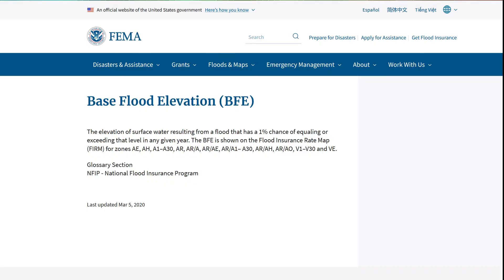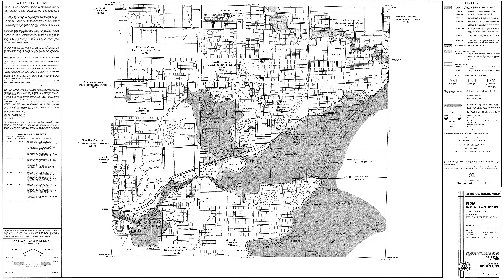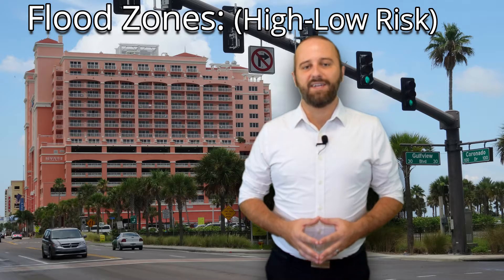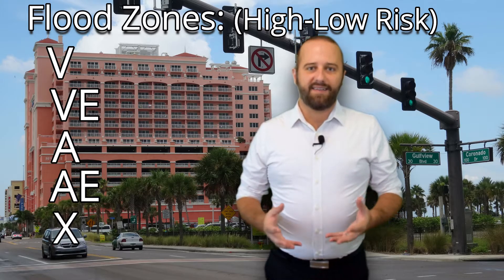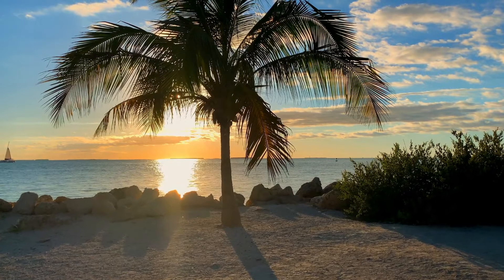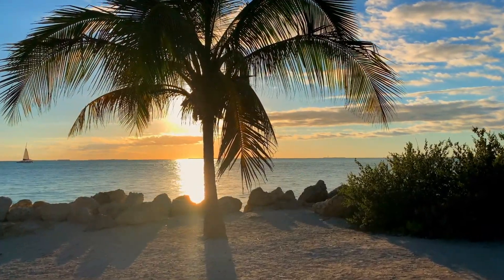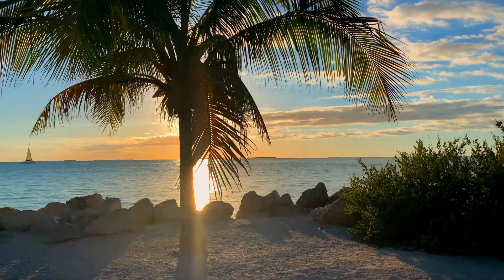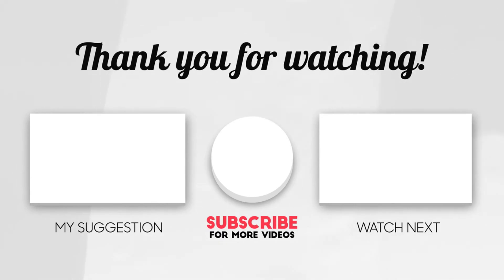Living In Florida: Flood Insurance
Do you need Flood Insurance in Florida?  This week I take a look at the different Flood Zone classifications, and whether or not they require Flood Insurance.

Shayne Voris | Realtor® | eXp Realty LLC

Ready to find a NEW HOME Tampa Bay?  Start searching for Free

Also, for anyone that is interested here is some of the equipment I use for these videos:

Wireless Microphone
LED Light
Green Screen Kit

Edited with Wondershare FIlmora.